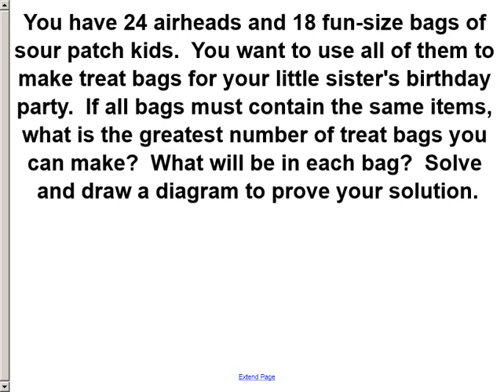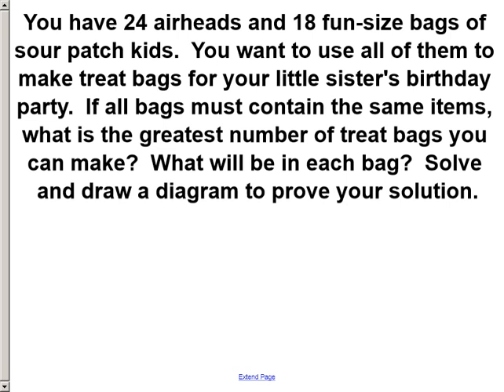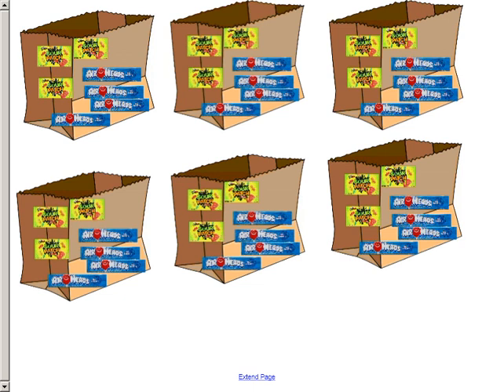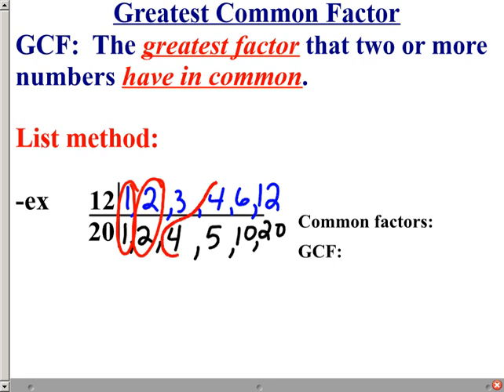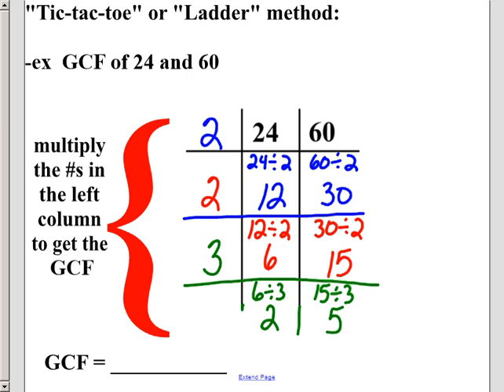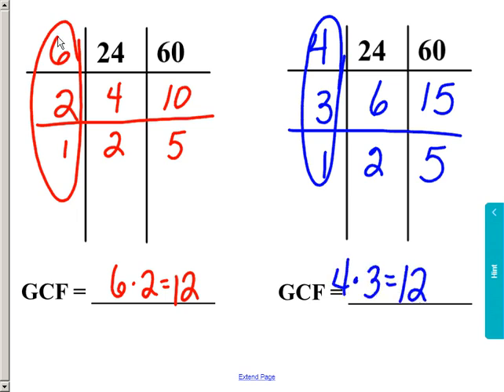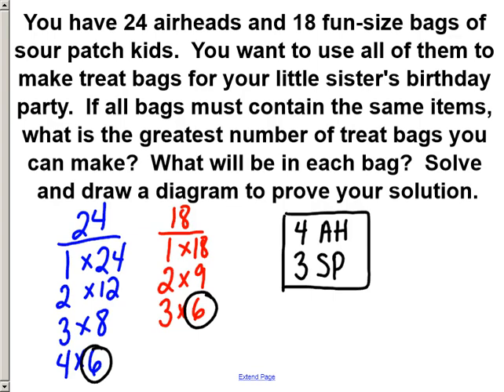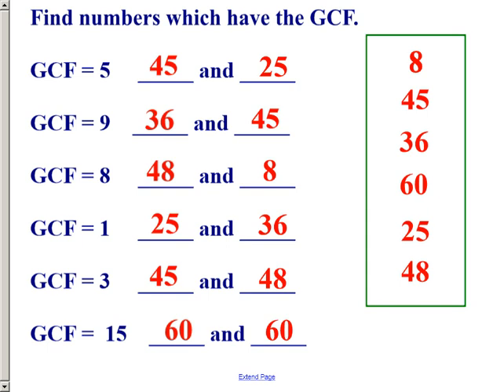Greatest Common Factor